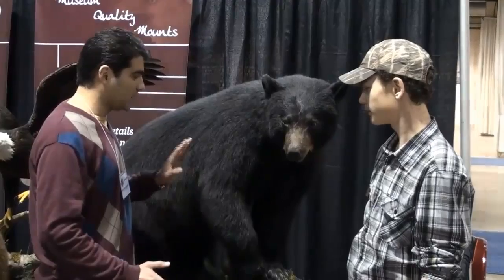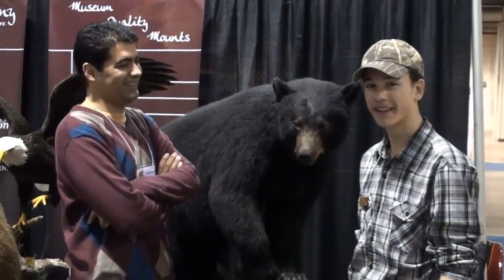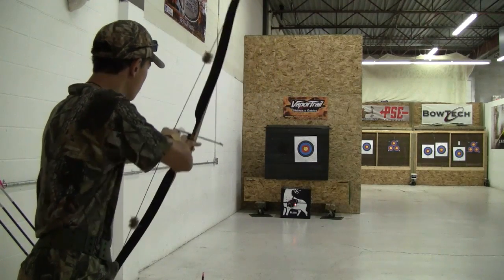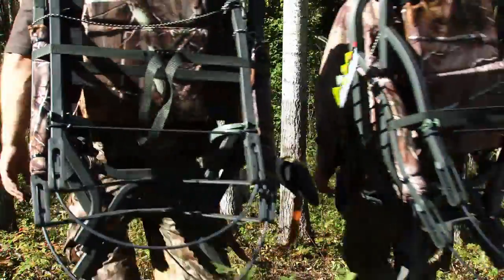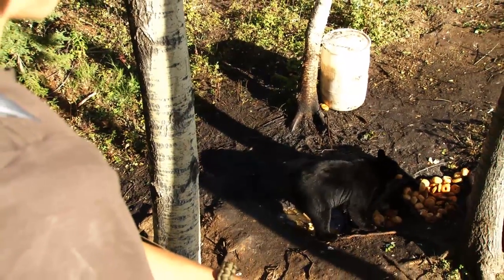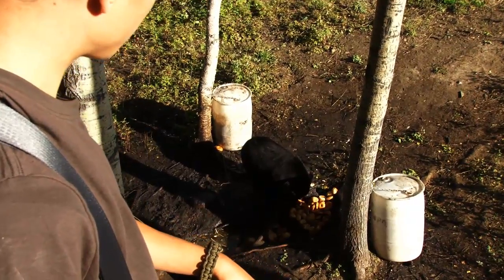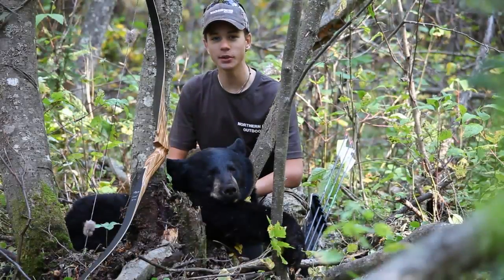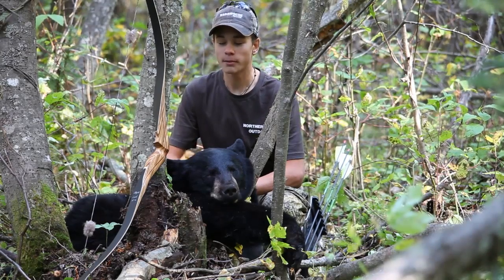The Traditional Way - Recurve Bow Bear Hunt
Enjoy this hunt in Northern Alberta for a fall black bear with my Samick recurve bow!jo